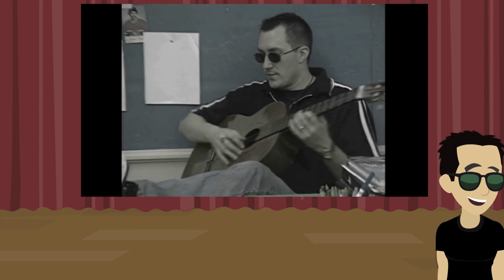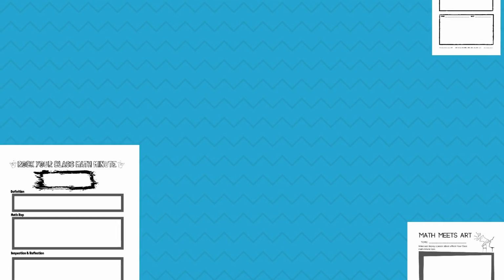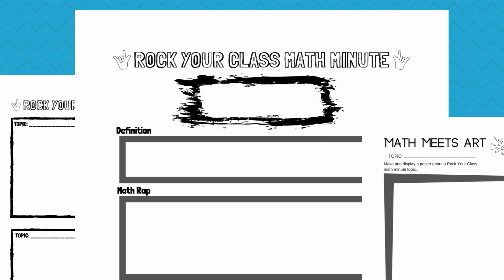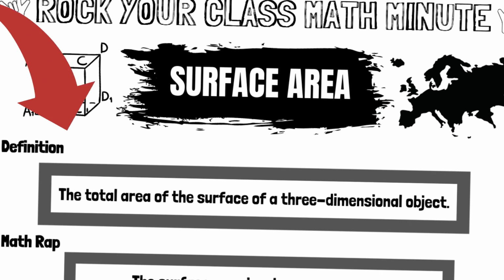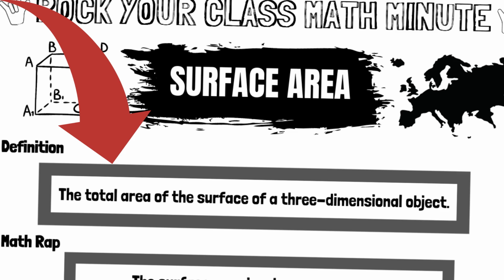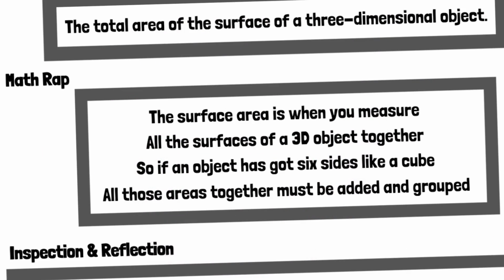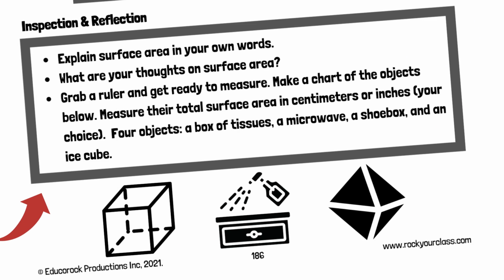SURFACE AREA - Rock Your Class Math Minute Video